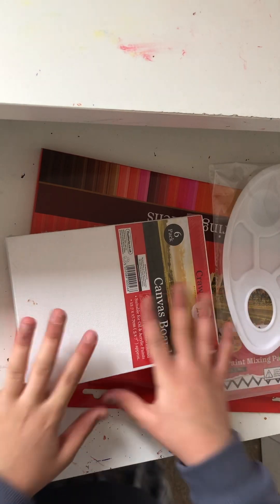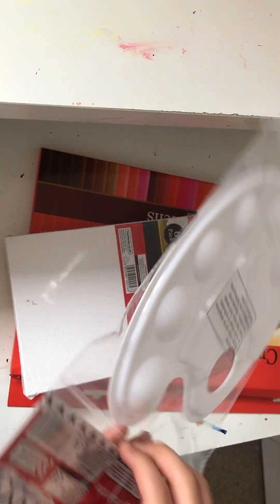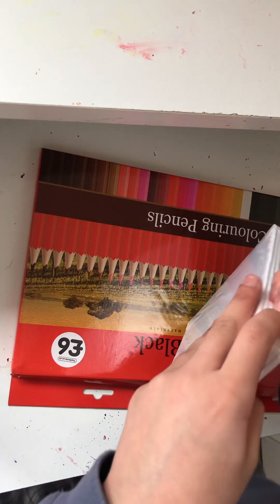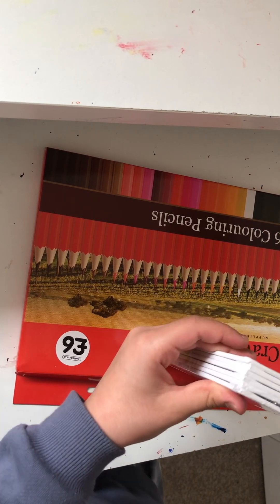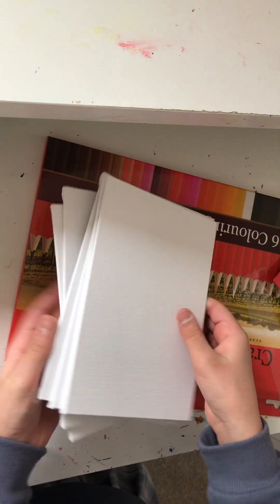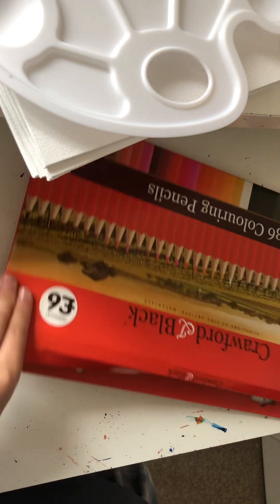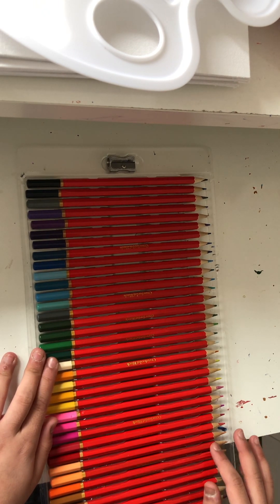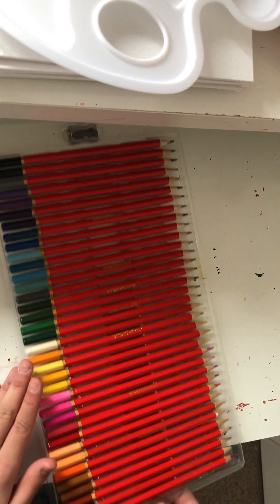What art supplies did I get 🤔?